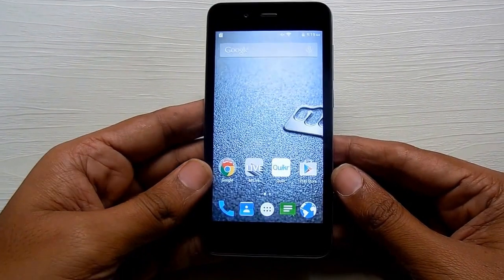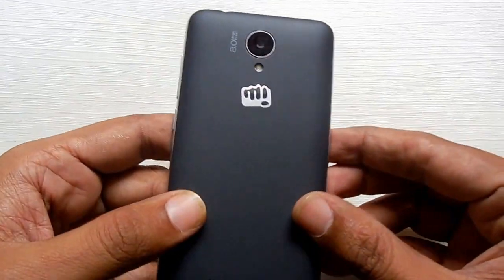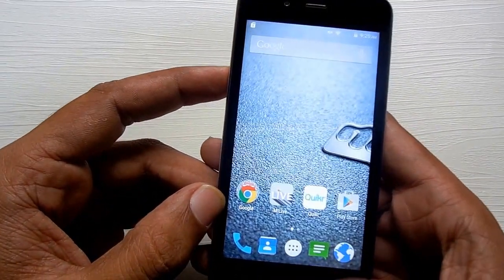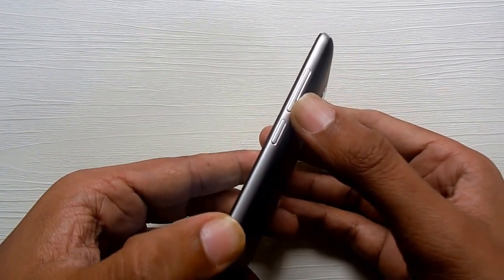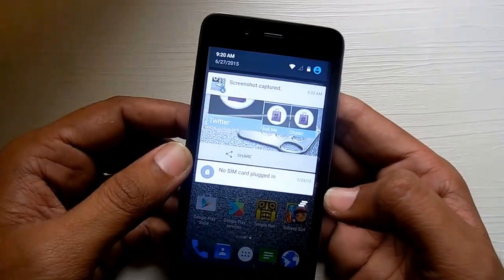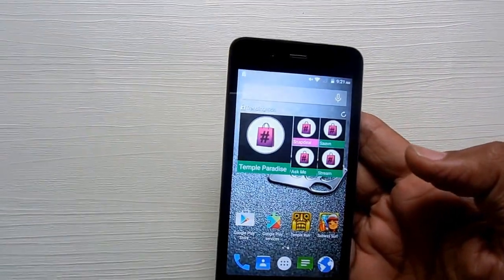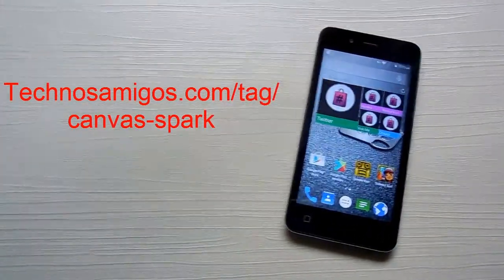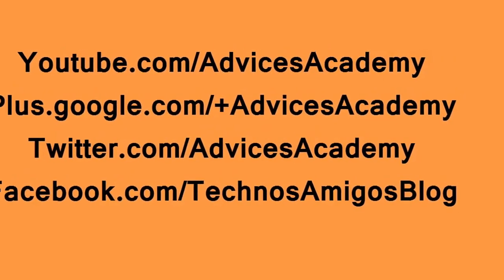How to Take Screenshot on Micromax Phones | Bharat 5, Canvas, Evok, N12, IN1 Screen shot kaise kare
This video shows you how to take a screenshot on Micromax Canvas Spark 3, Spark 2 and other Micromax phones like Canvas Infinity Series, Canvas Spark Series, Micromax Bharat Series, Video series. It's also called "Micromax Screen Capture". Using this trick, you will not have to root your phone as it will work automatically.

Made with Love in INDIA on Made in India smartphone.

It will also work on Micromax IN1 Screenshot, Canvas Infinity N12 Screenshot too.

For those who claim, Micromax screenshot doesn't work, then let me tell you that this is a default Android property and it should work on other OEM phones as well. Try, try and try and let us know or try screenshot apps!

Micromax screenshot apps | micromax screenshot | screenshot on micromax phones | micromax screencapture | micromax screen capture | micromax screen grab | micromax IN1 screenshot

So that's how to grab Micromax mobile screenshot or Micromax Screenshot kaise le.